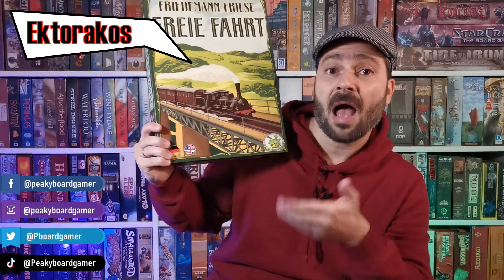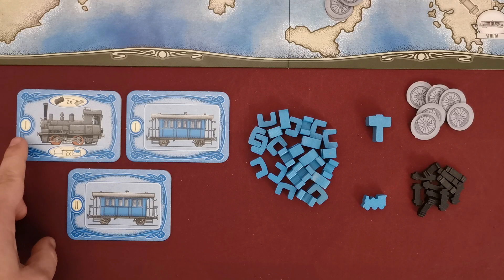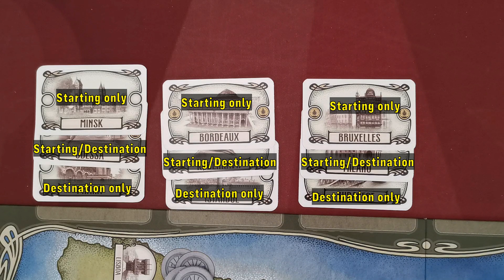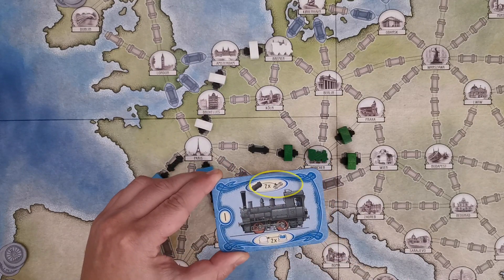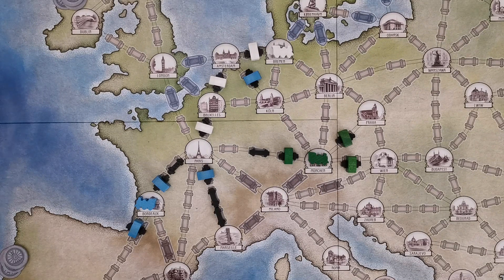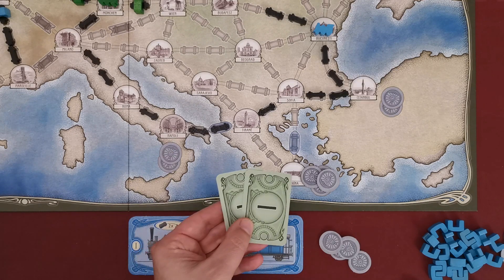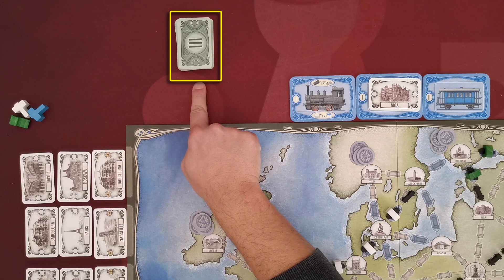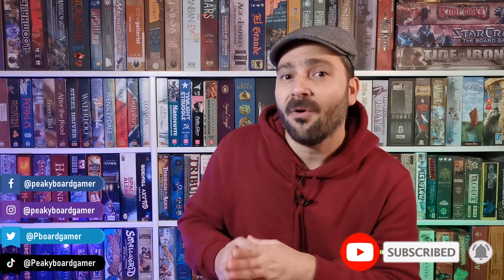How to play Free Ride (Freie Fahrt) board game - Full teach - Peaky Boardgamer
This is a full rules explanatory video of the game "Free Ride"

In Free Ride, you are one of several people in charge of building railway lines, connecting the cities in Europe, and carrying passengers to those cities. The game board shows 45 cities connected by a network of potential routes, and all railway lines built will be one of three types: lines owned by you, lines owned by fellow players, and state-owned lines. When you travel along railway lines, you pay nothing to travel on your lines and state-owned lines. To travel on a fellow player’s line, however, you must pay them 1 coin, which converts their line to state-owned. From then on, traveling on that line is free for all players. As coins are limited, you should carefully balance the building of your lines with the conversion of fellow players' lines to state-owned lines.

Designer : Friedemann Friese
Artist : Harald Lieske
Year Published : 2021
Publishers : 2F-Spiele, Rio Grande Games

Timestamps
00:00 Opening clip
00:56 Game Overview
01:42 Setup
03:15 Gameplay - Prologue phase
05:24 Gameplay - Main game
06:15 Gameplay - Action 1: Build Rails
08:49 Gameplay - Action 2: Ride the Train
10:19 Gameplay - Taking a new travel route
12:20 Game end & Scoring
13:54 Closing